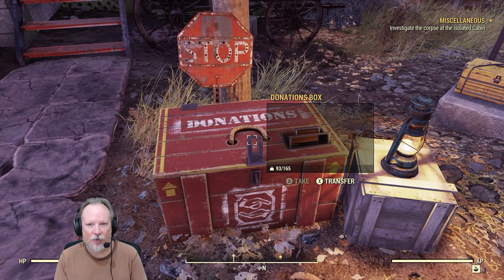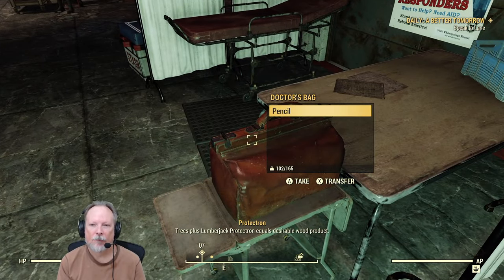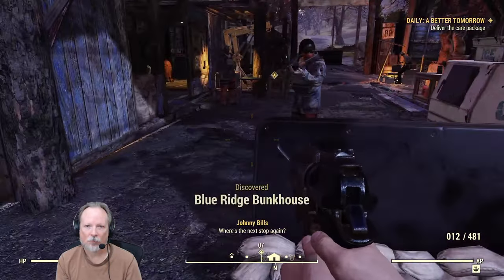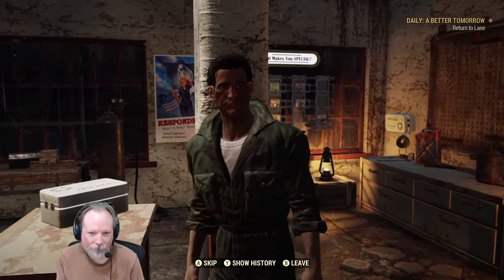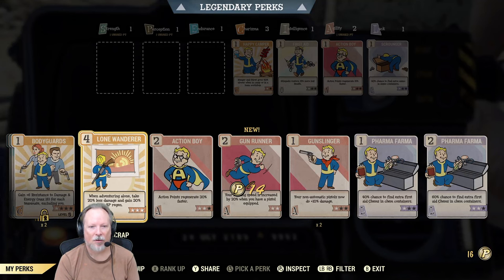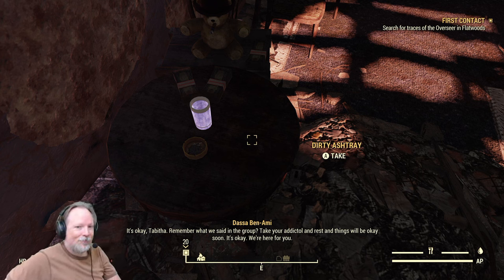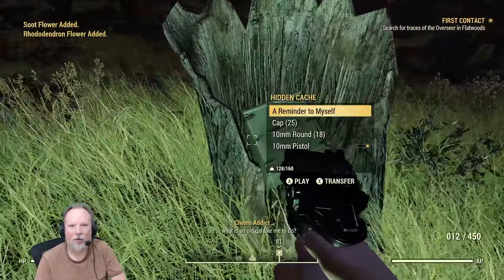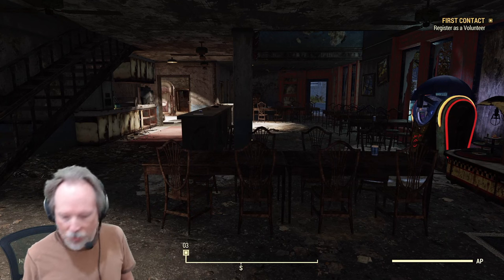Renfail Plays Fallout 76 in 2024 - Part 2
Let's Play Fallout 76 with Renfail on the Xbox Series X as part of Game Pass. This is the second part of his 2024 playthrough of Fallout 76, which is airing at the same time as the Fallout TV show on Amazon.

Socials!